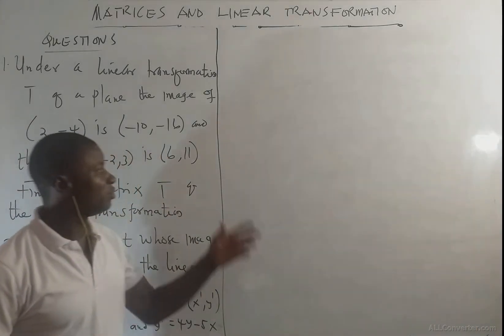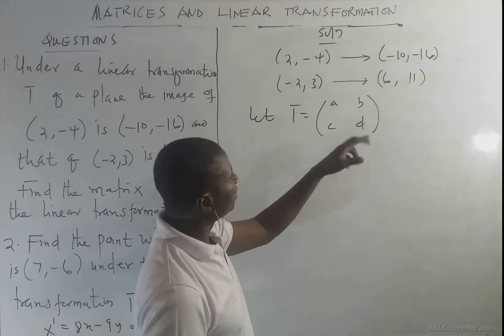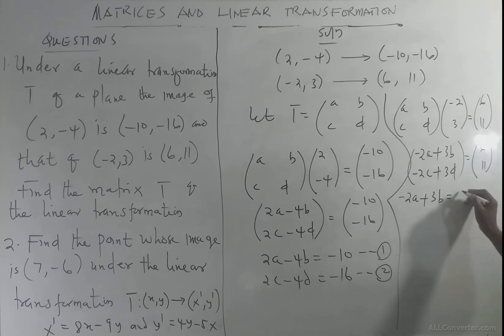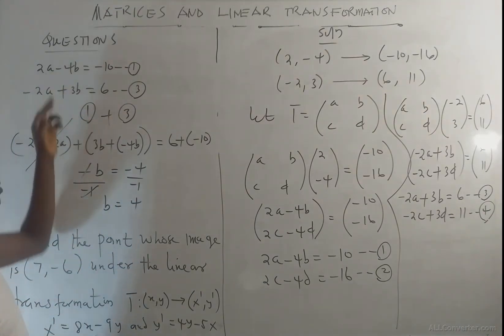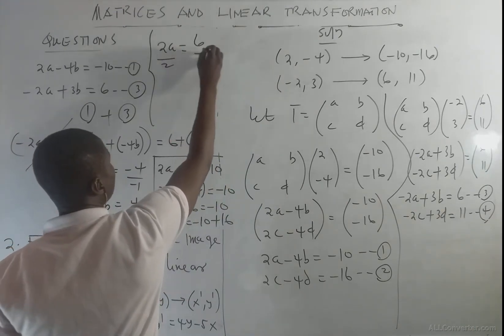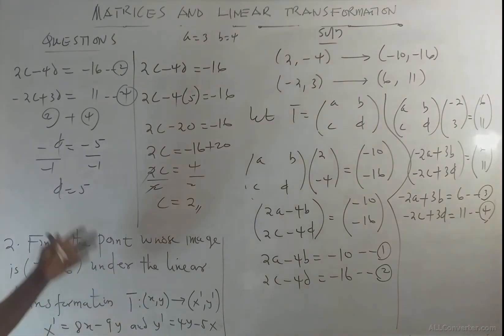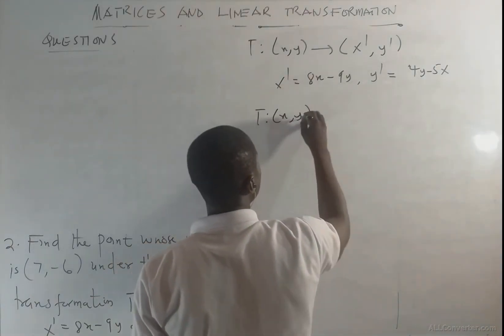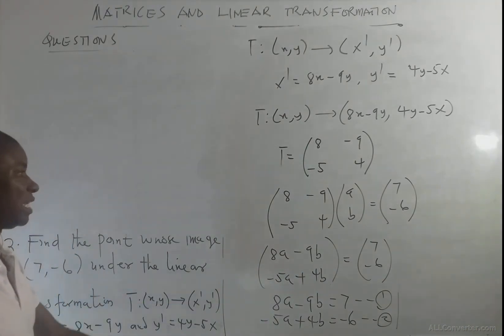SOLVED PAST QUESTIONS 1